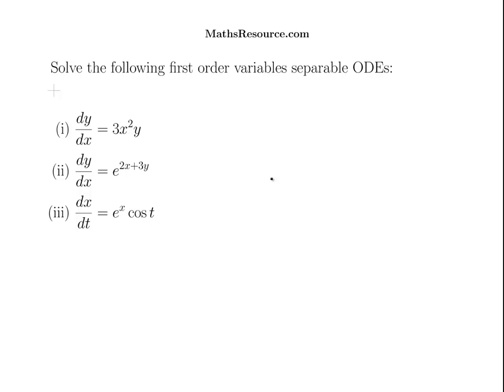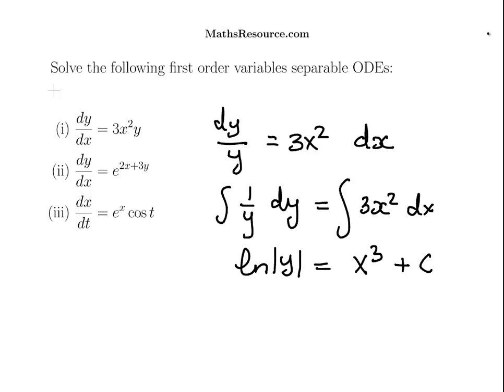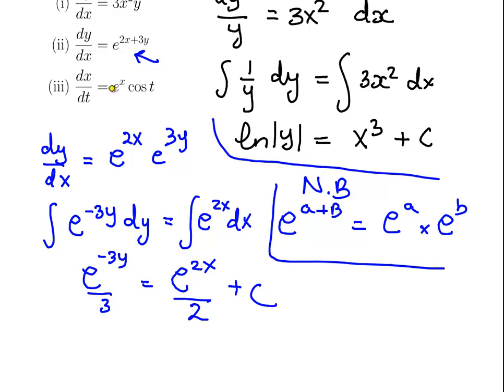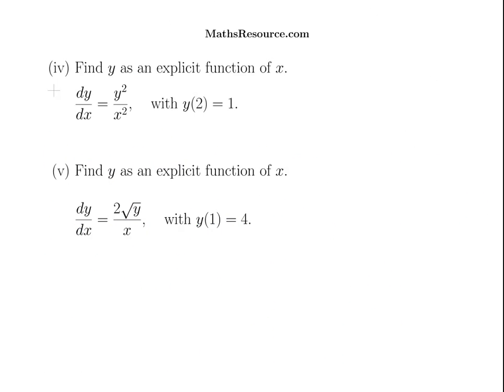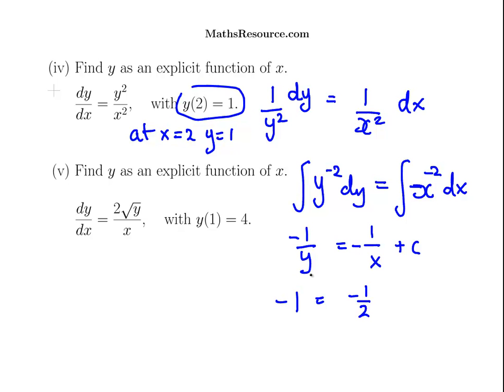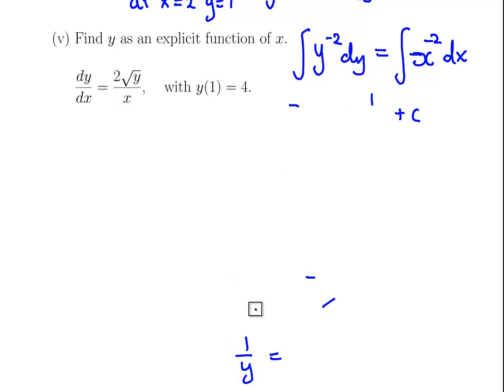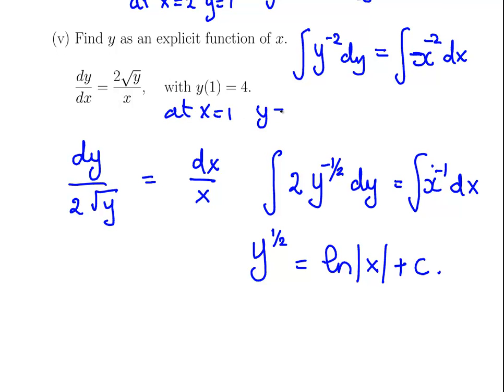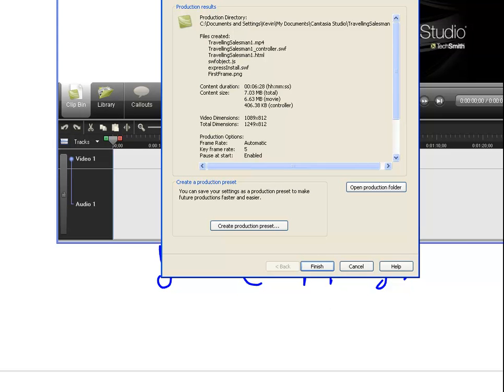Variable Separable ODEs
MathsResource.com | Calculus1 | ODEs